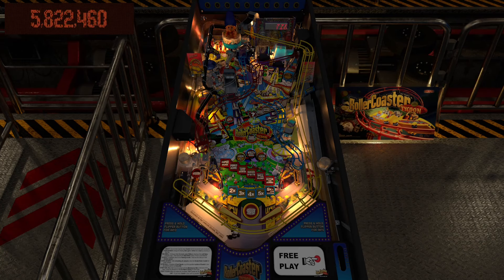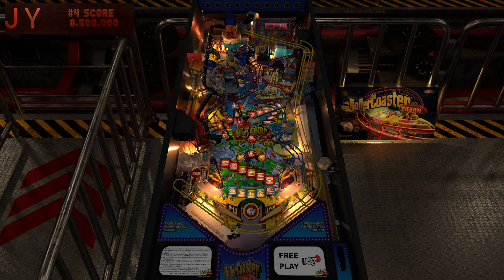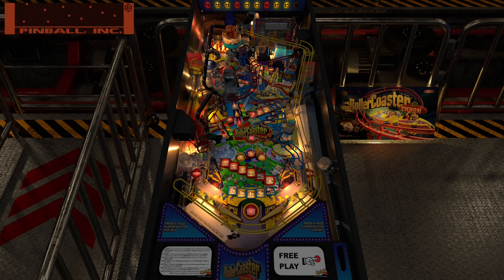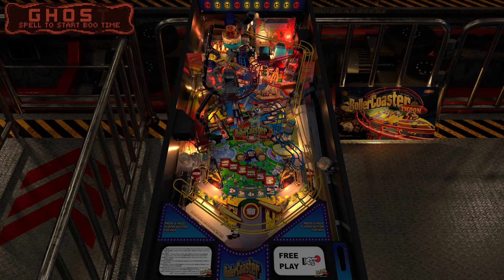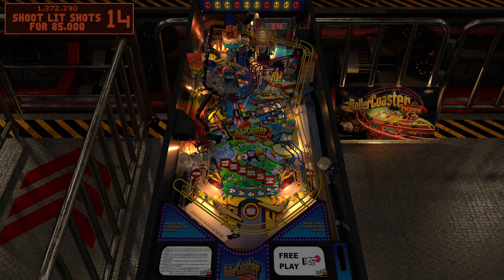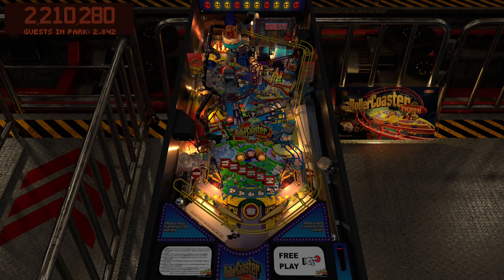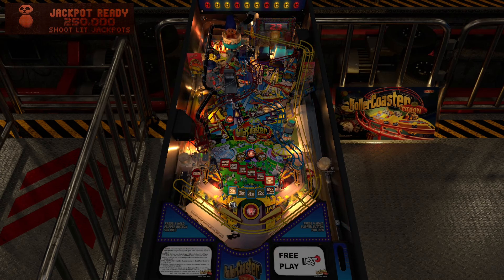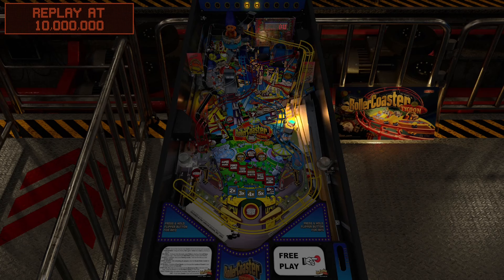Rollercoaster Tycoon VPX (Stern, 2002) VPW Edition *2.0*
In this video, I am playing an updated version of the VPW version of Rollercoaster Tycoon Pinball originally from Stern and designed by the legendary Pat Lawlor.
This update comes with some physics tweaks and a major lighting overhaul that takes full advantage of the newest technology with VpinMAME. This version also uses recorded sounds from an actual machine so it adds a lot of authenticity to the experience!